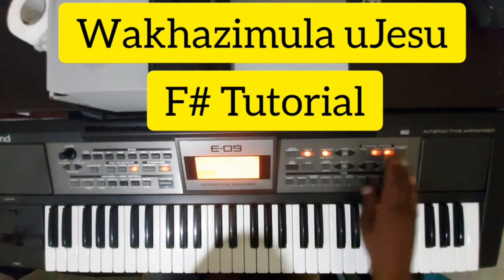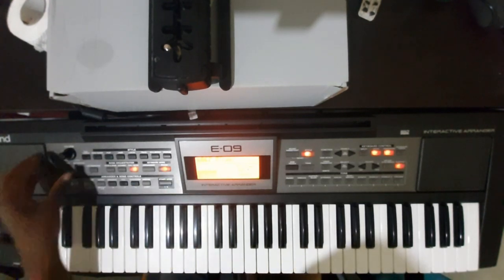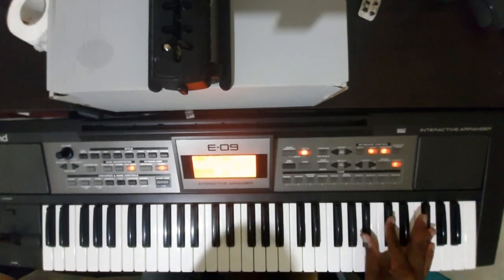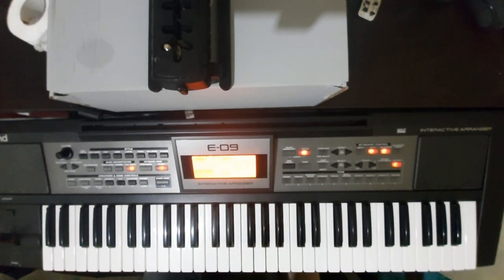Song tutorial: Wakhazimula uJesu in F#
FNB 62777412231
Branch 250655

send Telkom airtime at 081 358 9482.

Hi dear viewer.
Finally Give this video a thumbs up/ Like the video to encourage me.

Zulu
Sawubona Mbukeli,